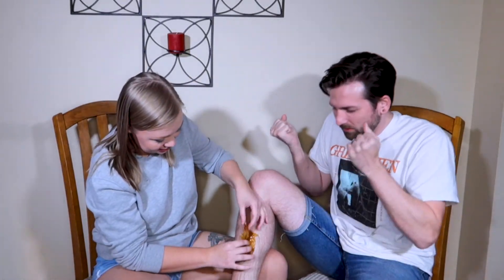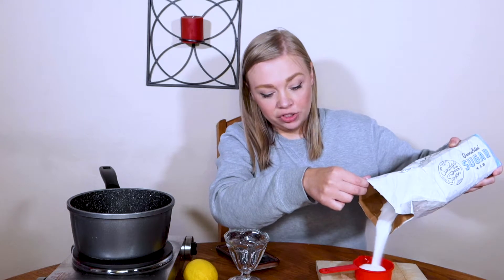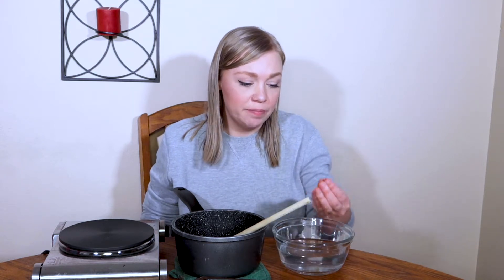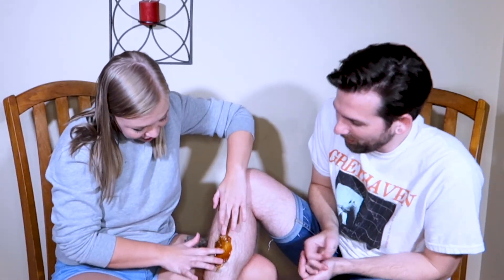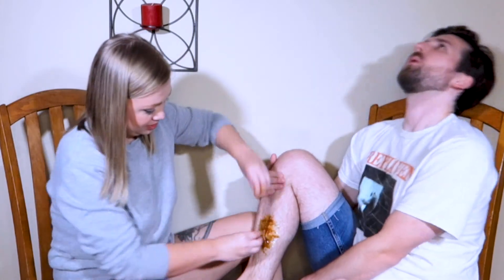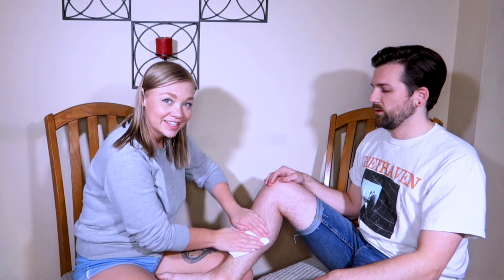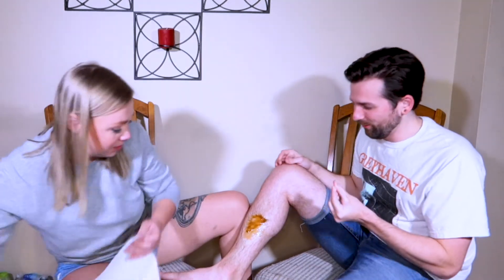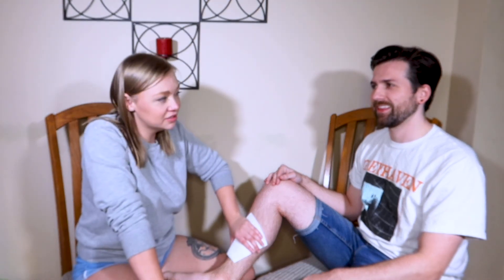I SUGAR WAXED MY HUSBAND'S LEG | Following A Viral Tik Tok Sugarwax Video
Hey, all! This week I got a little too curious after scrolling through Tik Tok... We're following abetweene's viral tik tok video and I'm sugarwaxing my husband. Will we pull it off? (pun intended)

I'm so happy you stumbled your way through the interwebs to find me.

My channel mainly consists of cooking videos and your typical youtube-y style videos as well. I might be baking a cake, creating a horrible concoction from the 1960's, or doing a fun challenge. I'd describe my videos as bright and fun with the perfect amount of cynical commentary.